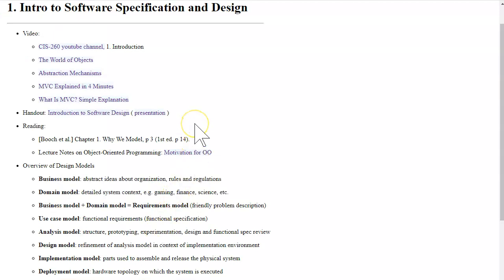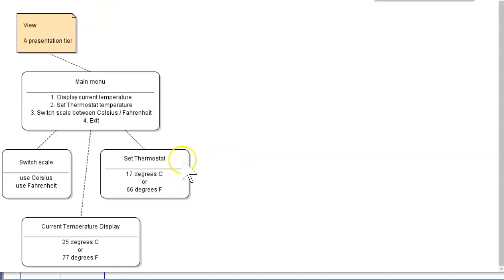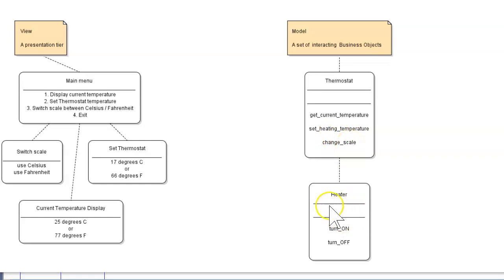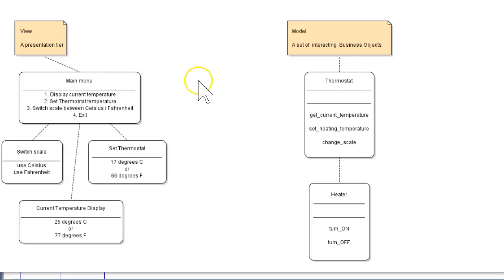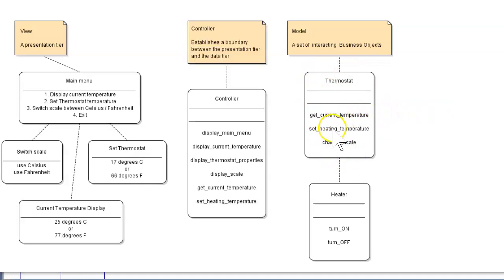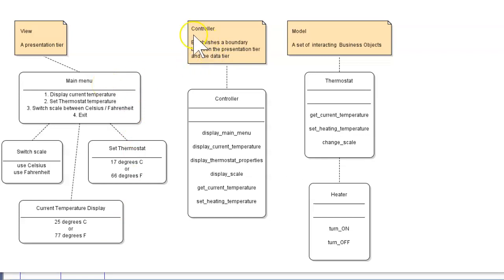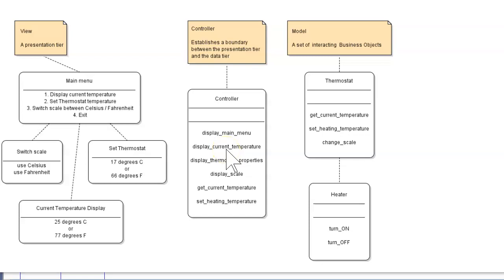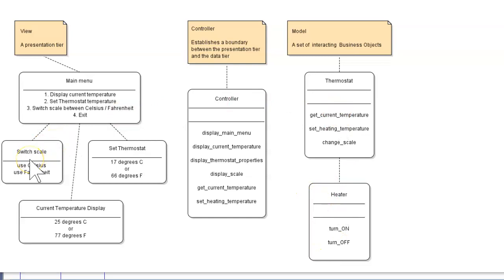1.9 Model View Controller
1.9 Model View Controller